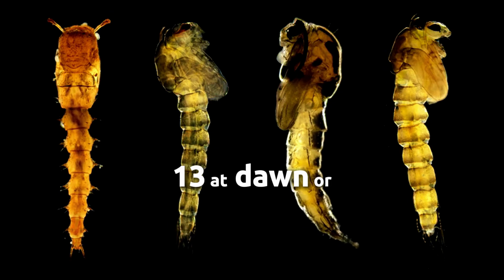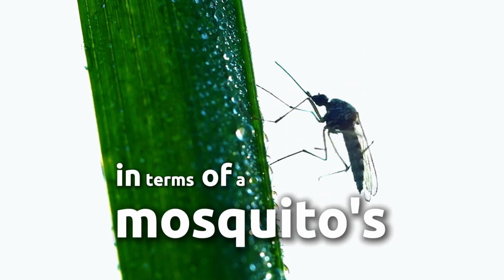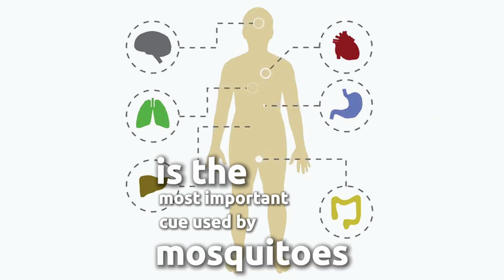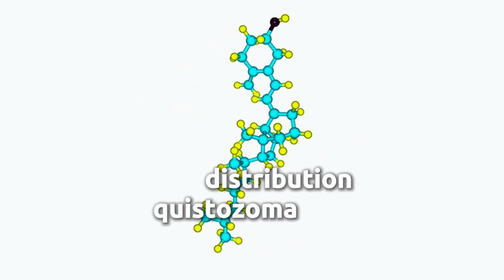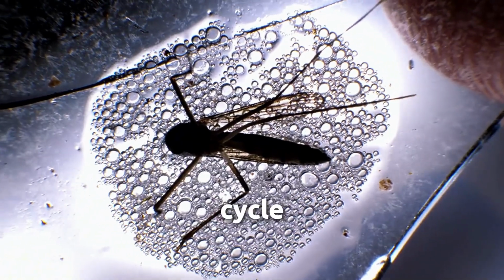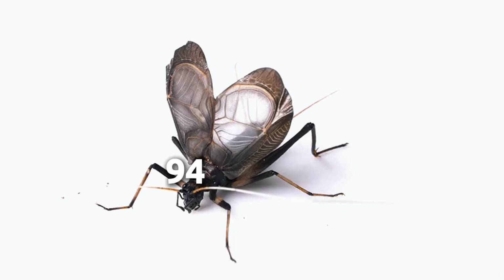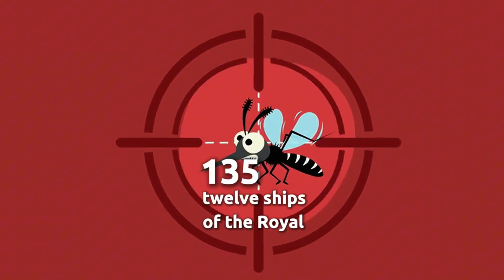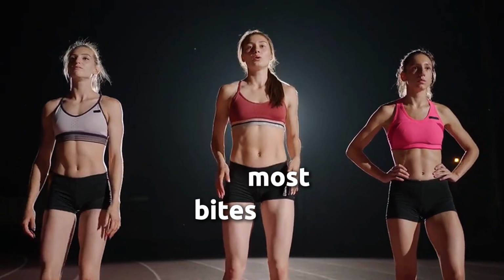Insect: The Mosquitoes are dangerous insects - Bite | Life cycle | Learn more.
Like all flies, mosquitoes go through four stages in their life cycles: egg, larva, pupa, and adult. The first three stages—egg, larva, and pupa—are largely aquatic, the eggs usually being laid in stagnant water. They hatch to become larvae, feeding, growing, and molting until they change into pupae. The adult mosquito emerges from the mature pupa as it floats at the water surface. Mosquitoes have adult lifespans ranging from as short as a week to around a month. Some species overwinter as adults in diapause!